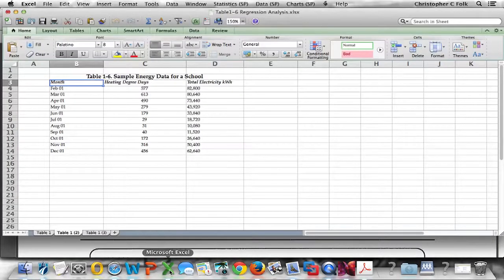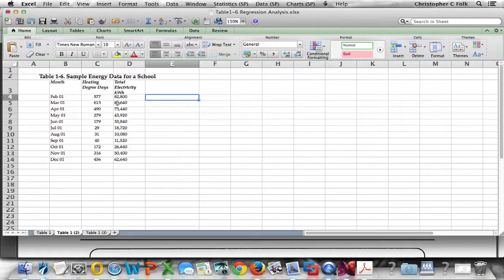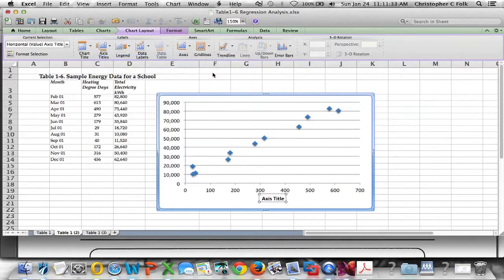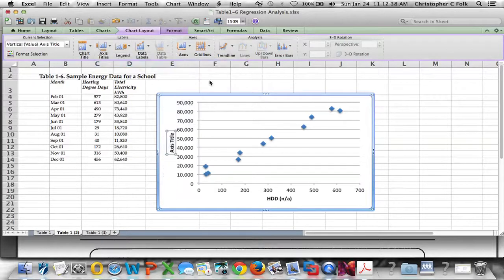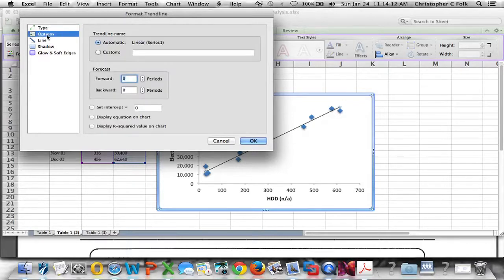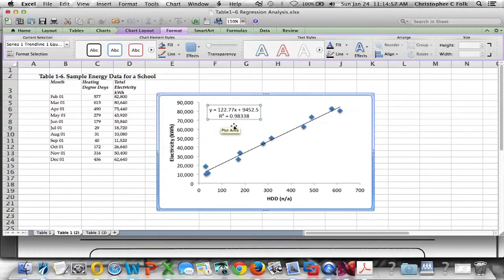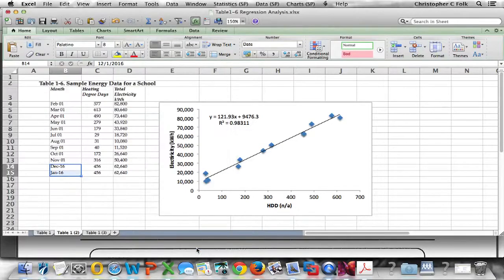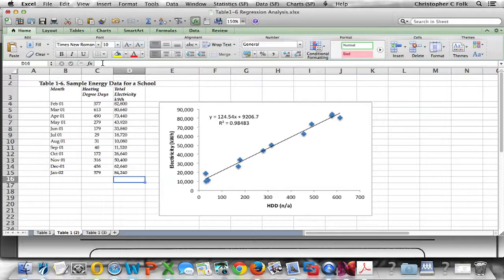W2 Ch1-5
Linear regression analysis using MS Excel